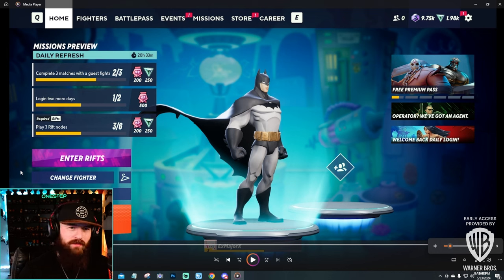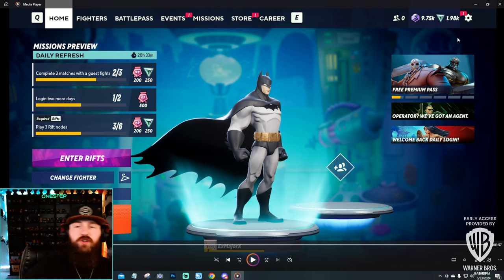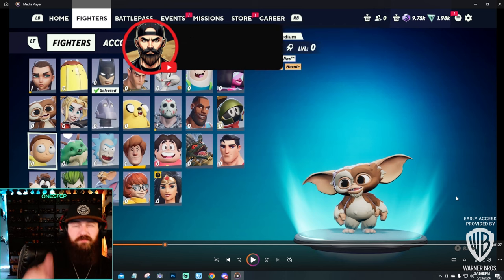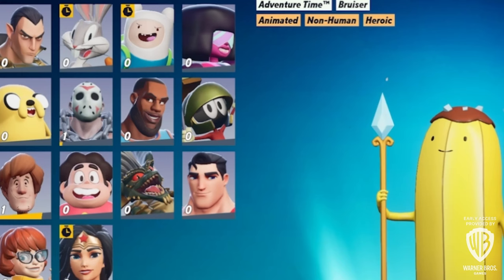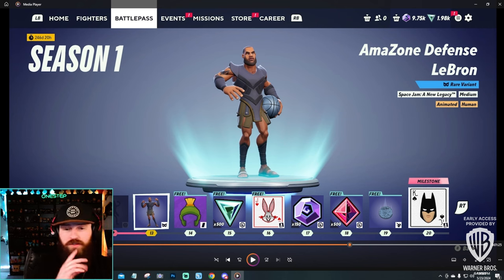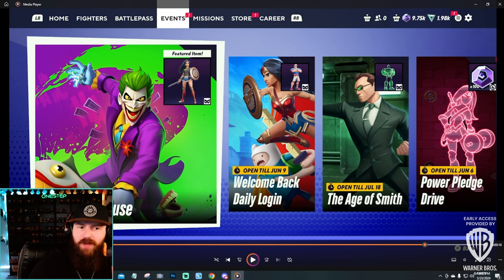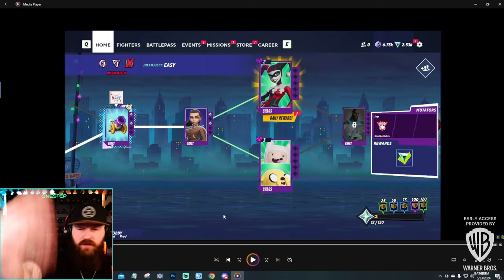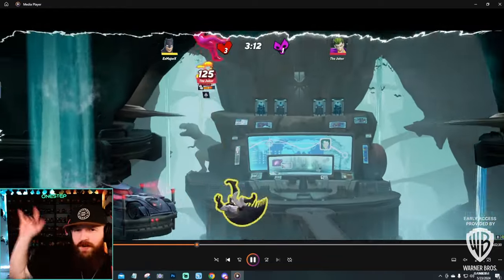*NEW* Character Classes, Battle Pass Rewards, Teases, & MORE! | MultiVersus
*NEW* Character Classes, Battle Pass Rewards, Teases, & MORE! | MultiVersus - with the new early access footage from WB games and Player First Games, we got our very first look at the Multiversus Battle Pass and the rewards within, character class changes, Game modes, UI, teases, and more! And here we break it all down and cover it all for you!